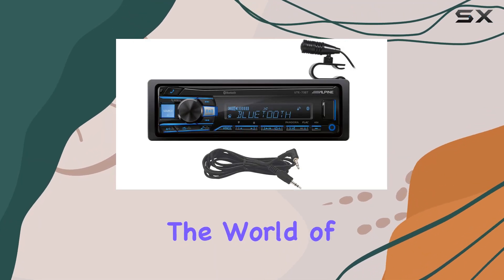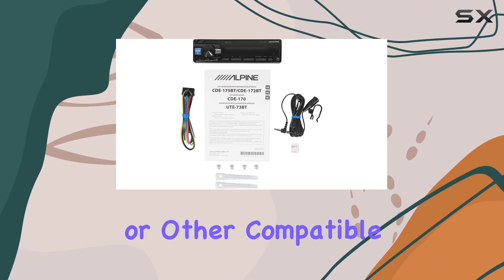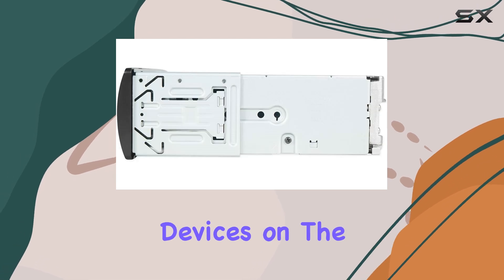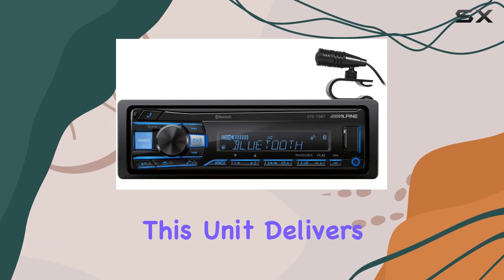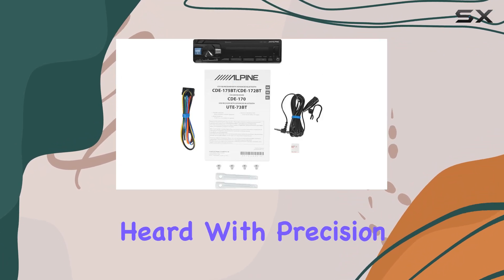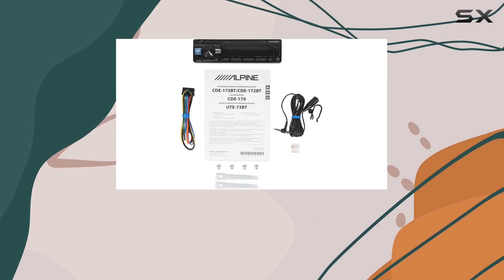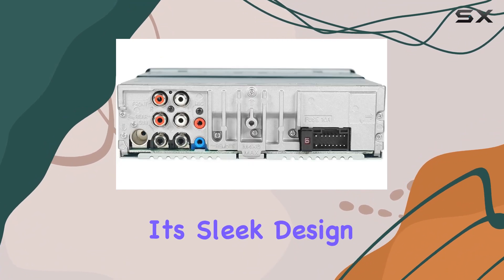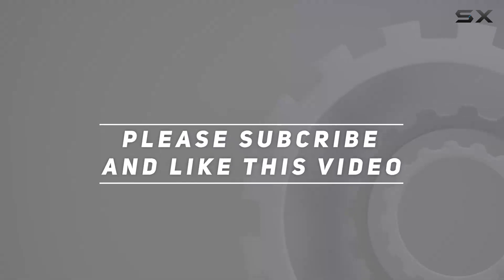Alpine UTE-73BT: Elevate Your Driving Experience with Bluetooth Car Stereo Receiver!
0:00 Intro
0:06 Review

Things that we mentioned in this video:
Alpine UTE-73BT Digital Media : B07T94SJG6